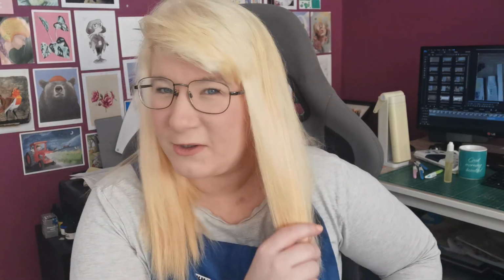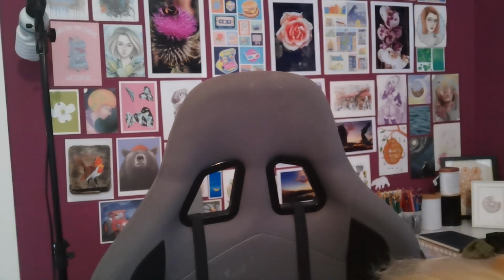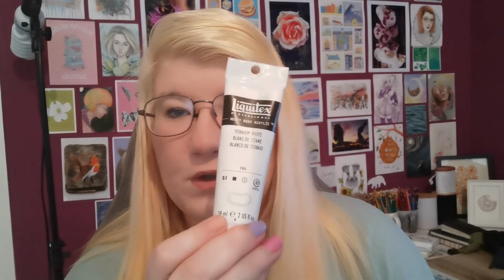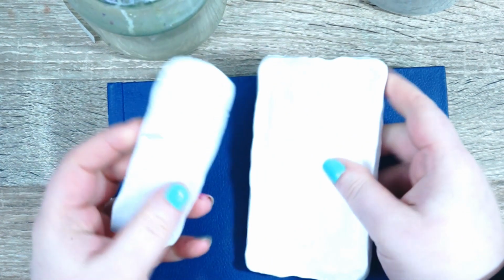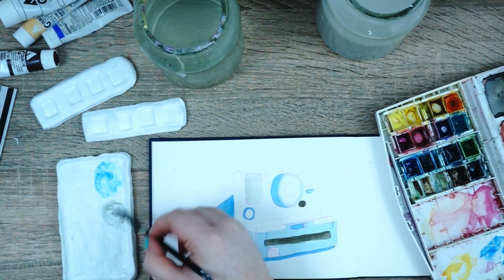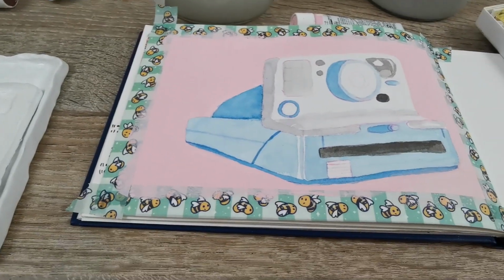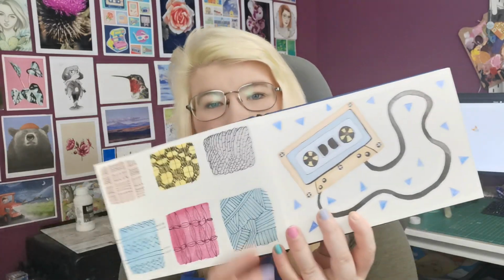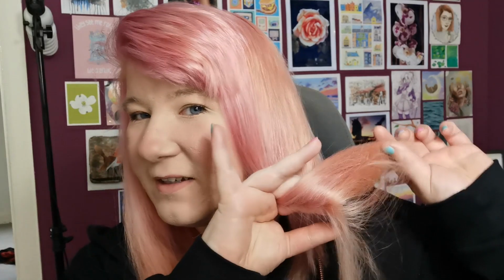Studio Vlog | Making Palettes With Polymer Clay!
Hey! In this very chatty studio vlog I make palettes with polymer clay, test them out with watercolour and goauche and chat a lot about what I plan to do for my art and youtube channel!

Where I get Most of My References For Practice